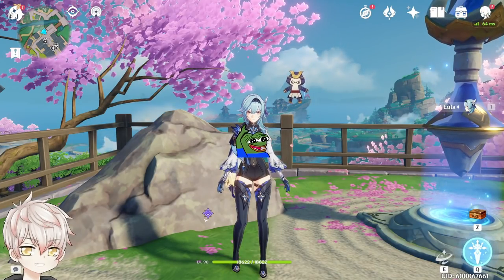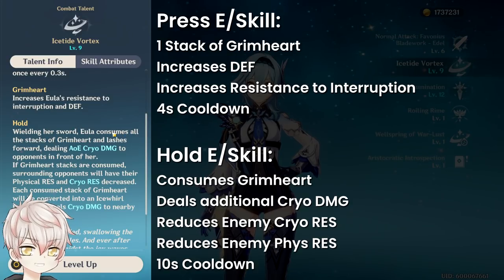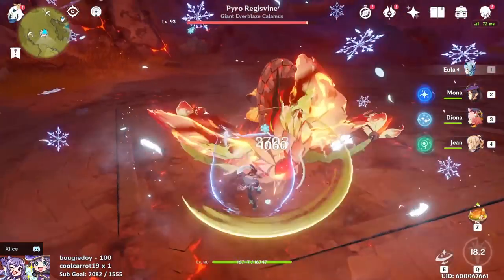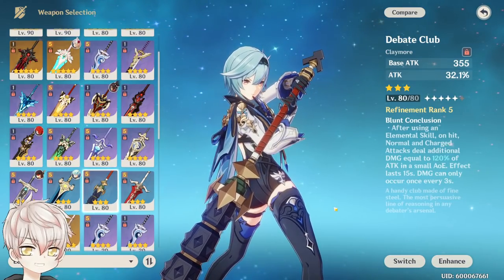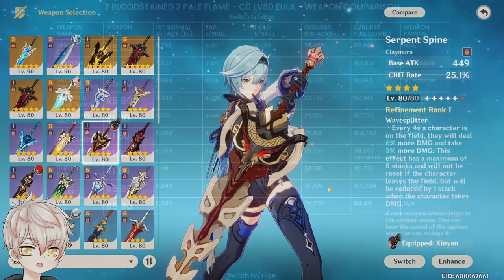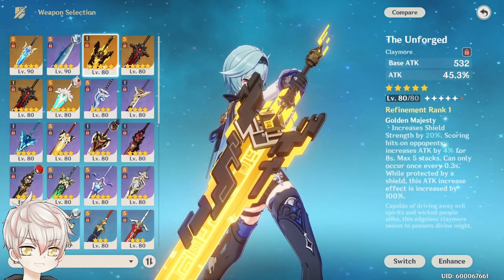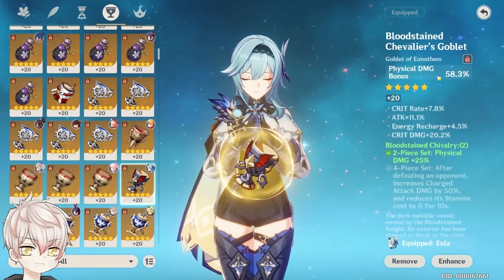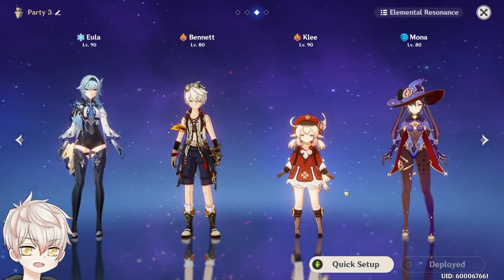EULA - UPDATED COMPLETE GUIDE - 3★/4★/5★ Weapons, Combos, Artifacts, Team Comps | Genshin Impact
▼ EXPAND ME ▼
Everything I (currently) know about Eula in one updated video! Tons of weapons showcased, viable builds, talents, constellations, artifacts, team comp explanations and more. Enjoy~

Intro + My Eula 0:00
Talents 3:01
Playstyle 6:43
Weapon Testing 10:20
Artifacts 23:03
Constellations 25:13
Team Building 27:14
Spiral Abyss Showcase 29:25
Outro 32:42